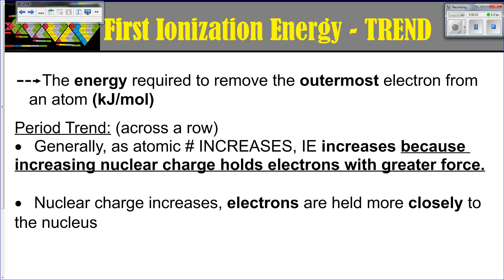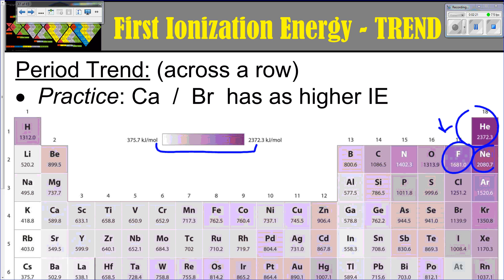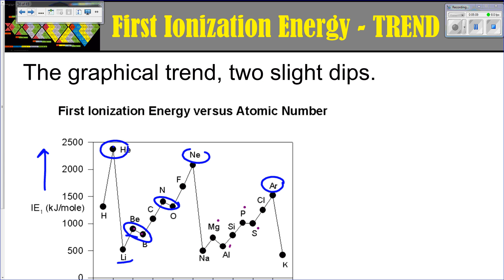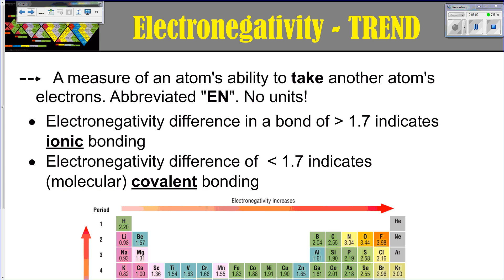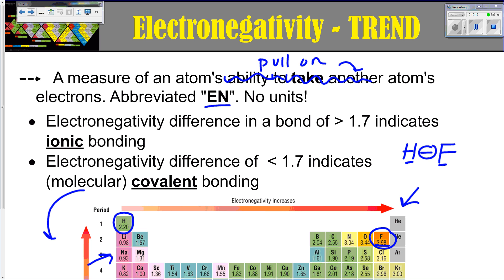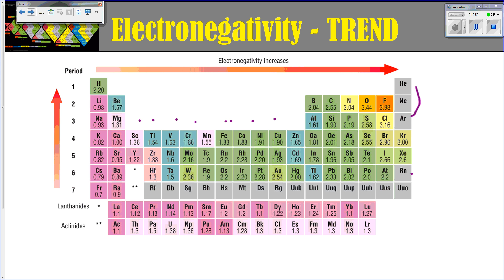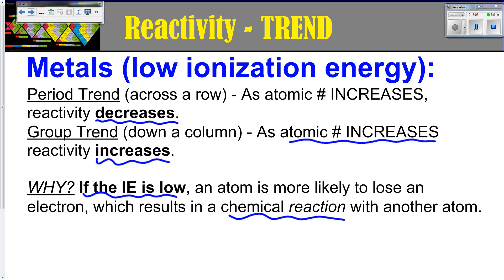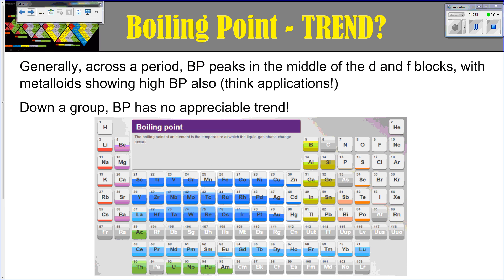Periodic Trends Part 2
Ionization Energy
Electronegativity
Reactivity
Metallic Character, etc...